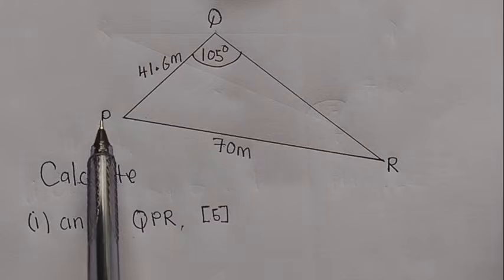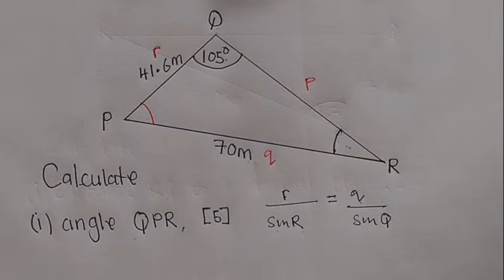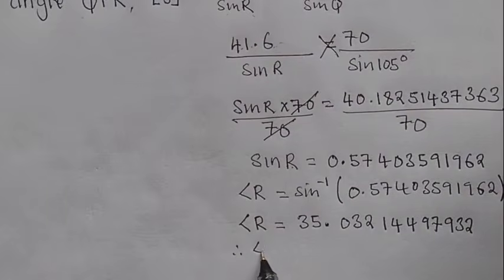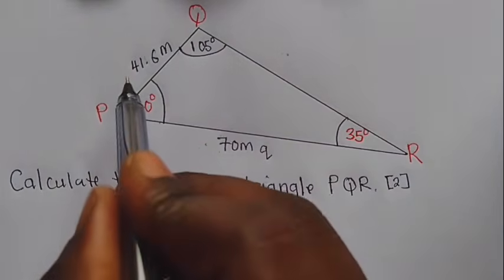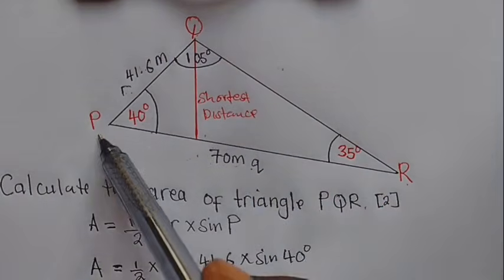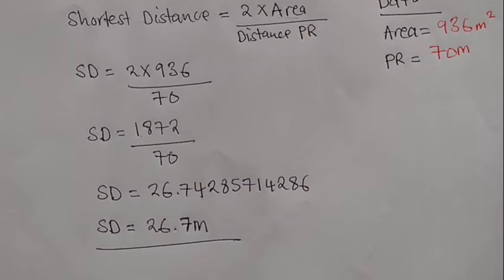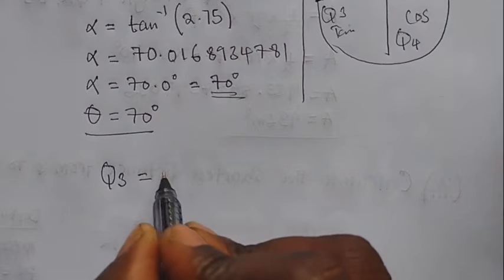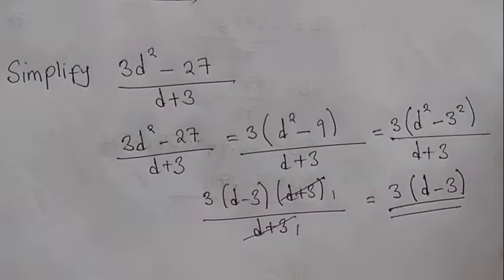2023 G12 MATHEMATICS PAPER 2 Q11 (INTERNAL)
This video features a walkthrough of question 11 from the 2023 G12 Mathematics Paper 2, focusing on trigonometry. Watch and learn how to solve complex trigonometric problems to improve your math skills.